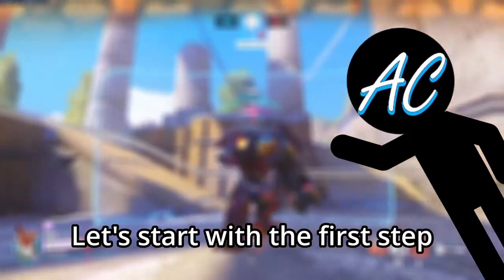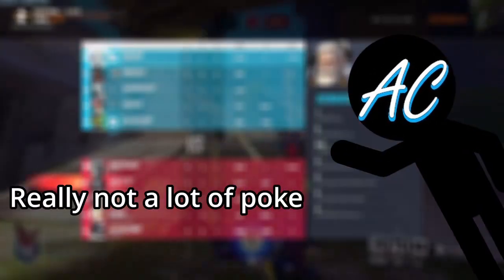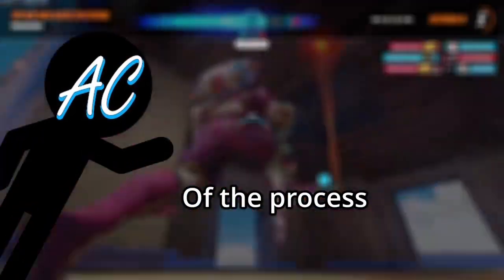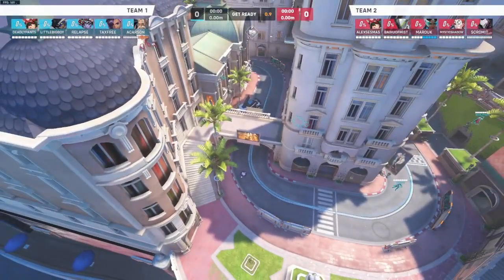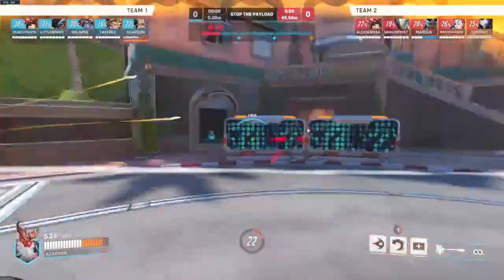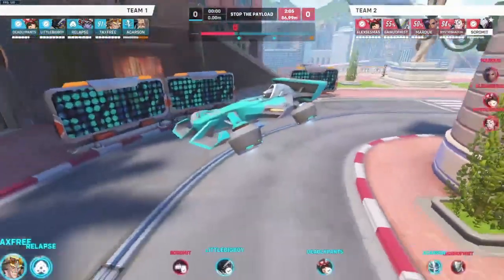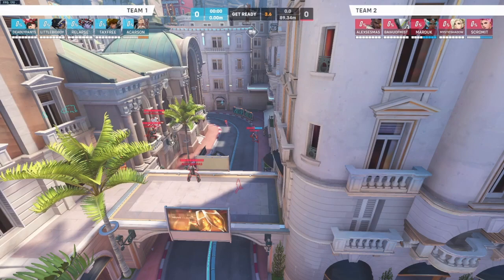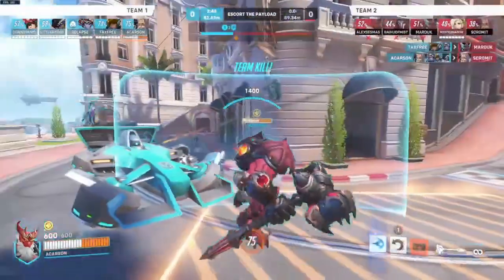ROAD TO GM TANK | 5 STEPS TO RANKING UP | GRANDMASTER ALL ROLES | OVERWATCH 2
I stream every single Friday! If you want to see me rank up live, check it out.
Thankful to @NerdyNaks for the awesome thumbnail!